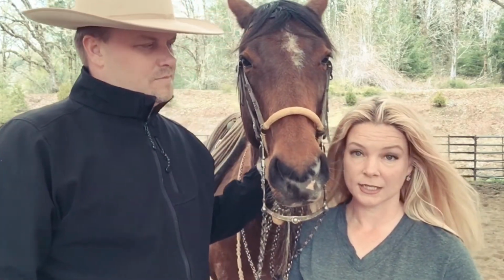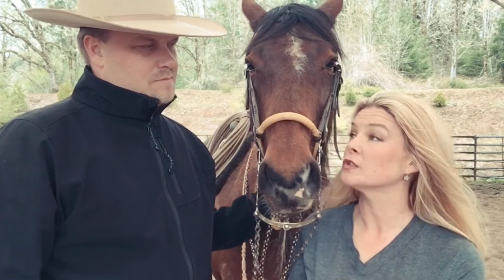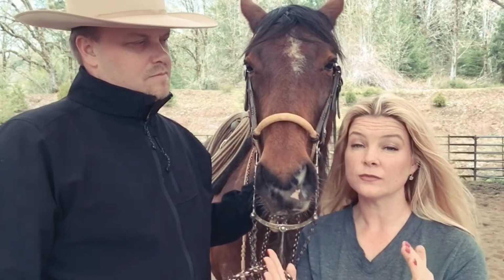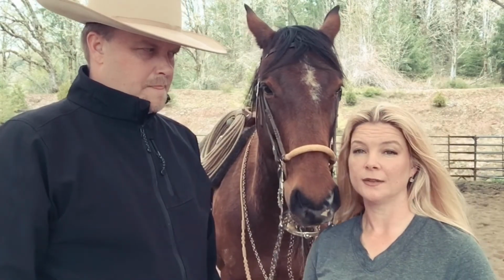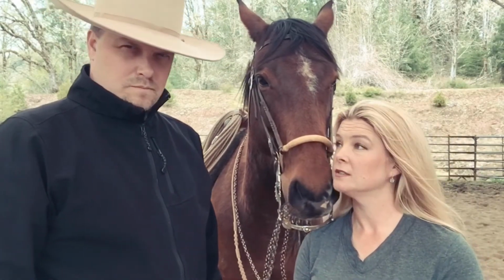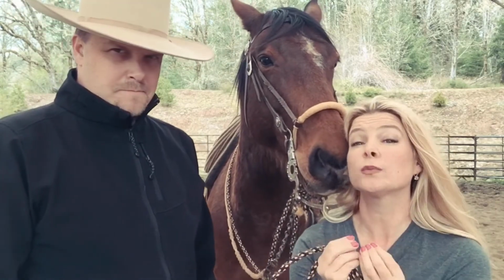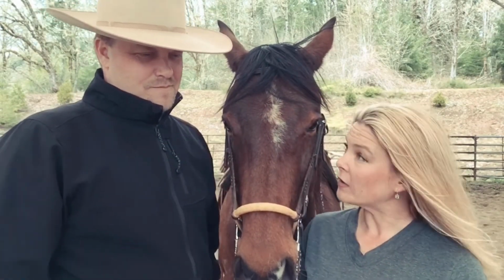Horsemanship Vlog 189 Horse VLOG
Jax in the 2 rein and Getting Better at getting to the mind.